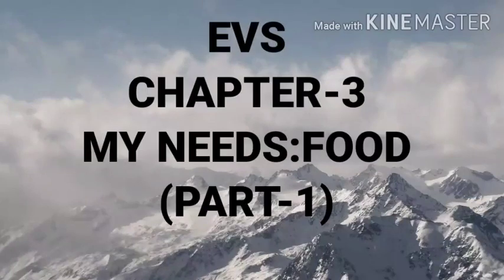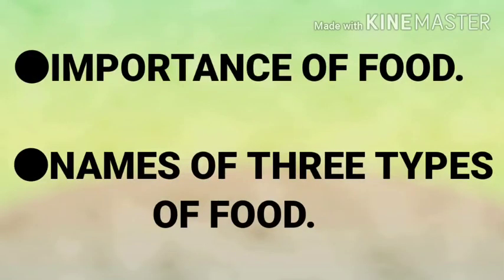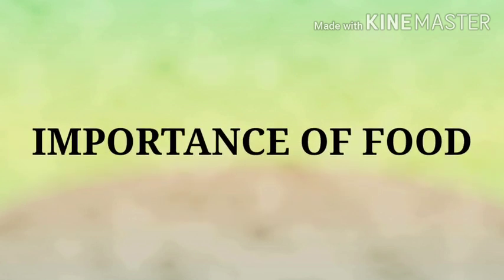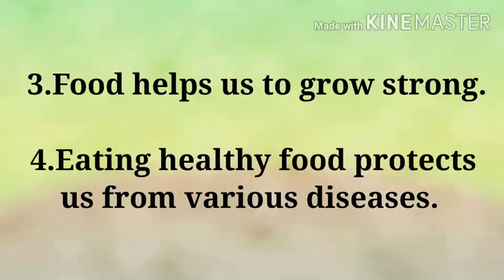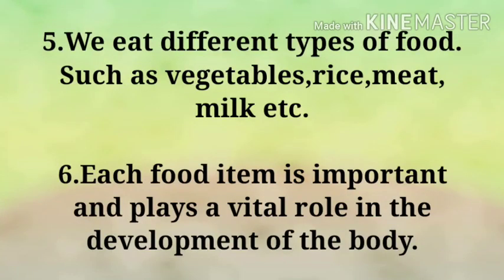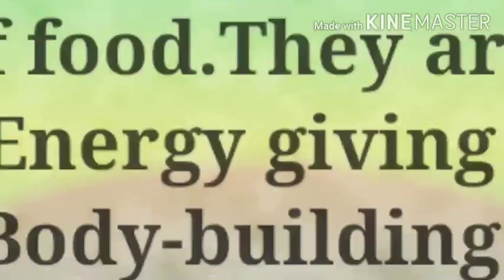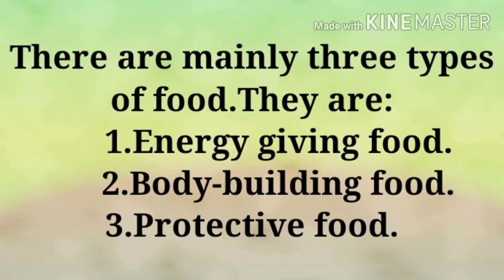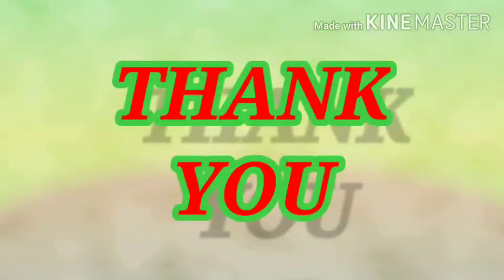CLASS 2 EVS CHAPTER 3 MY NEEDS FOOD PART 1